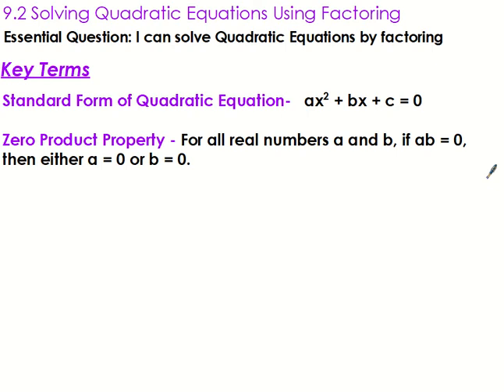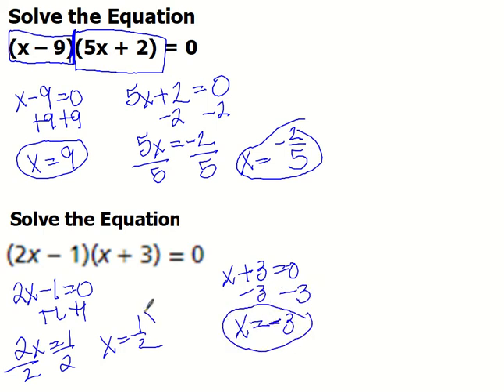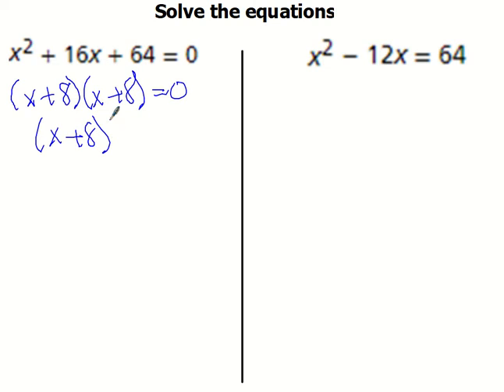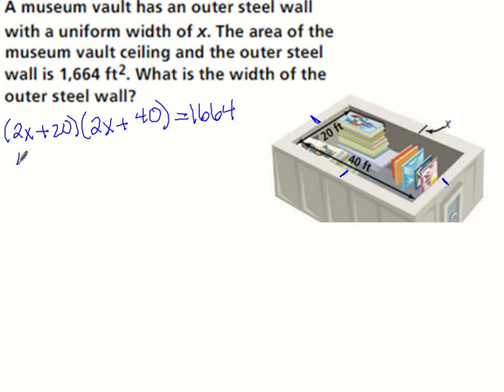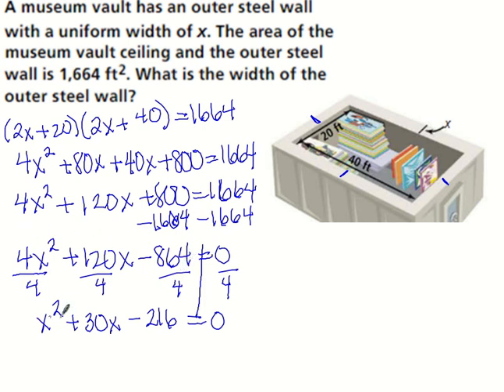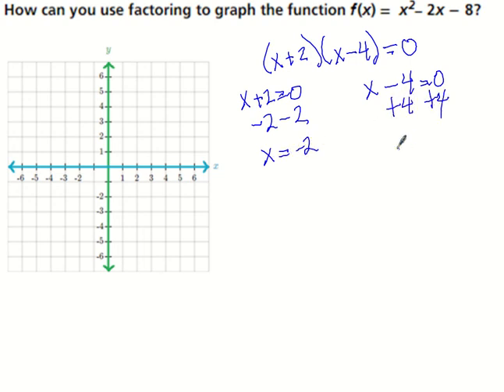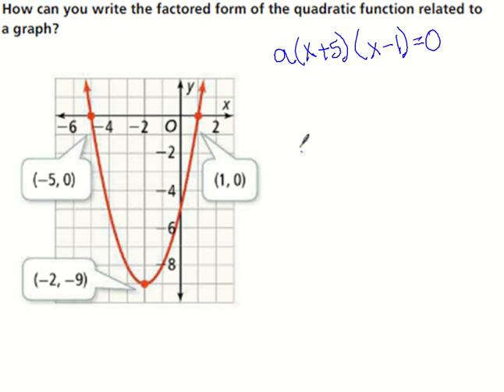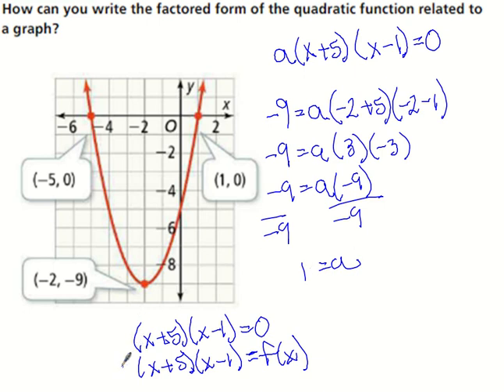9.2 Solving Quadratics Equations Using Factoring